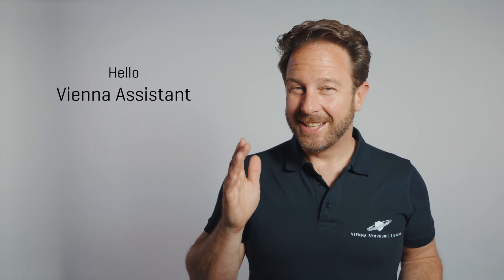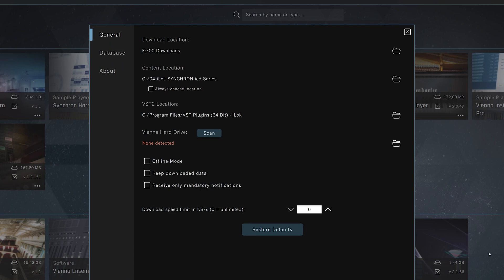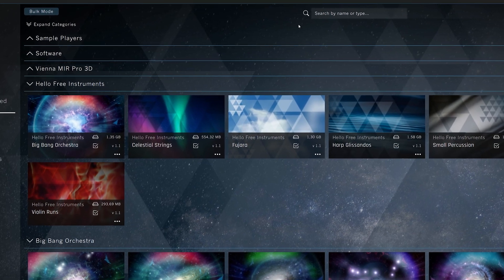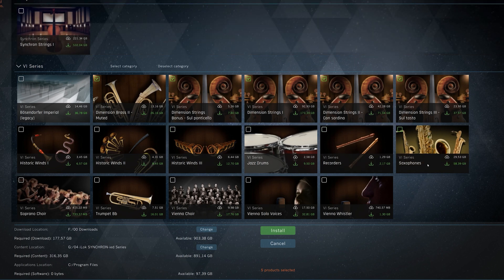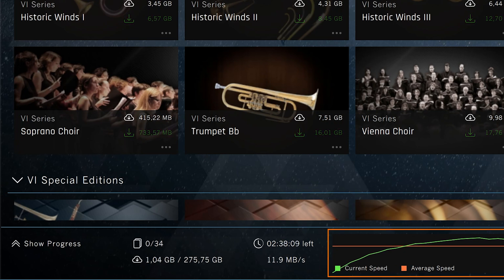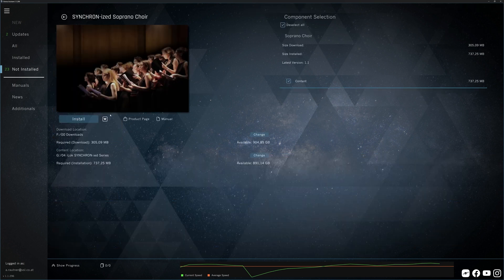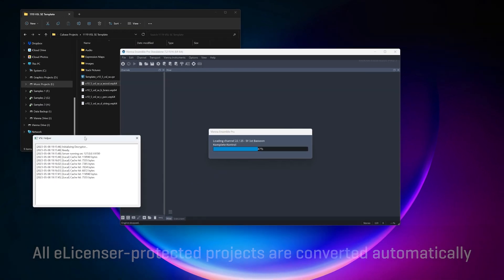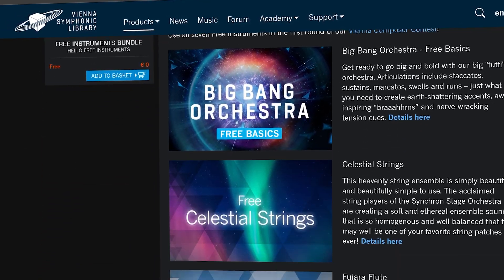Vienna Assistant - MAJOR UPDATE 1.1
With Update 1.1, we add a lot of improvements & fixes - but also a brand-new BULK MODE experience, a comfortable software archive, more convenient access to installation data, and more.

0:00 Intro & Overview
0:30 Login & Vienna Assistant Tour
0:45 Preferences
1:23 Main View
1:58 Bulk Mode
3:02 Progress View
3:25 Side Bar
3:50 Main Menu
5:30 Contact & FREE Instruments